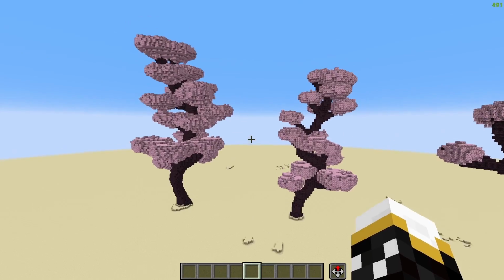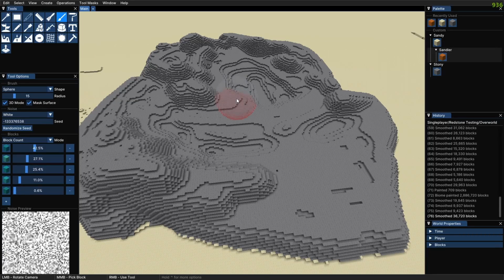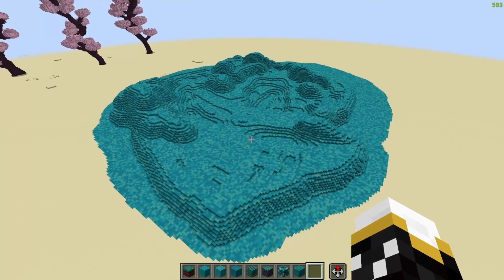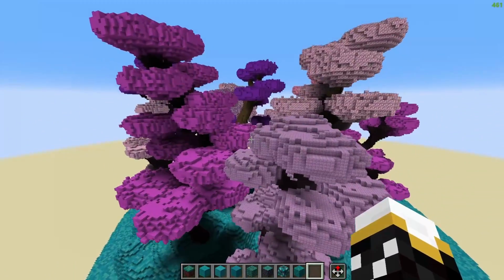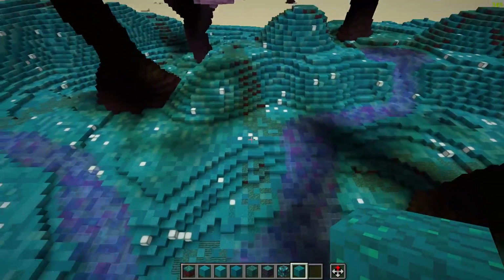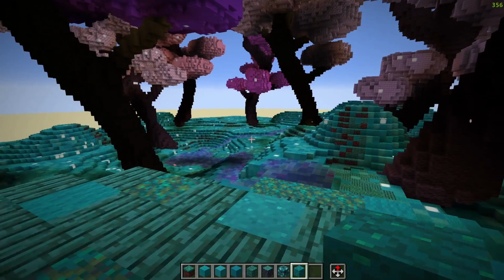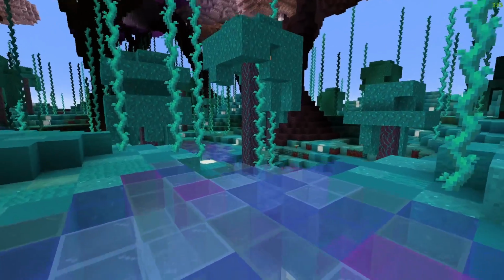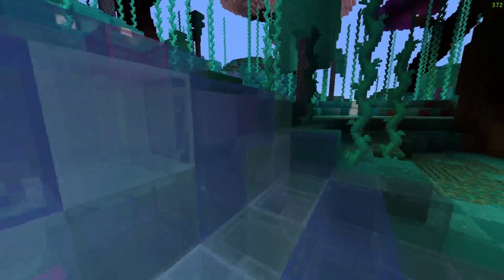Beautiful Fantasy Forest Build! | Minecraft 1.20! | Axiom Mod!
In this video I make a fantasy village using the axiom mod. The trees were made in a previous video. I had a blast making those so you should check out that video after this one.